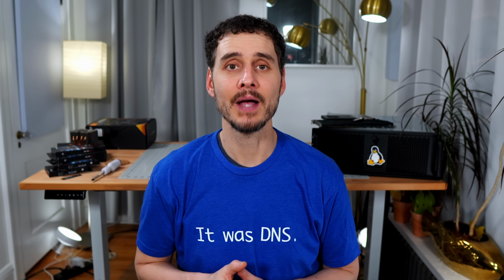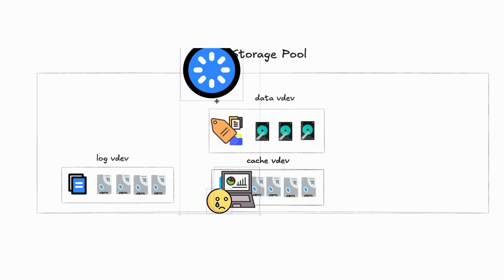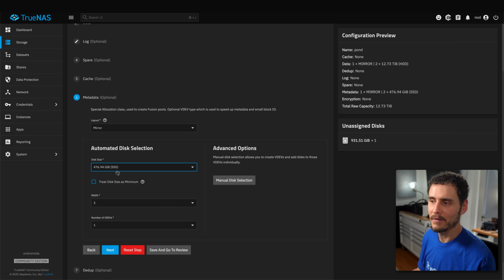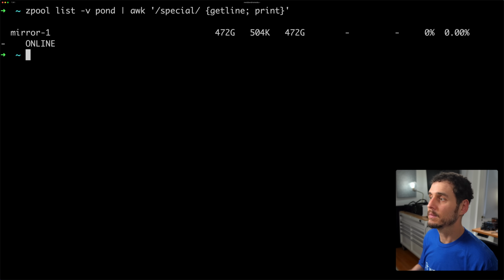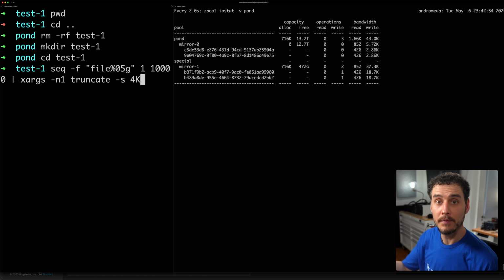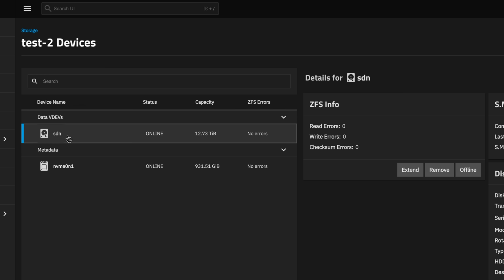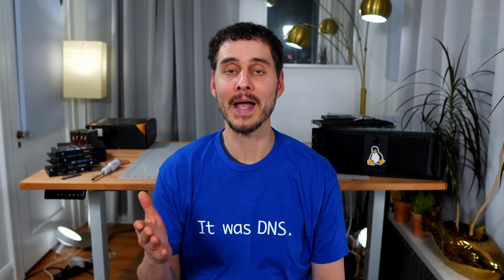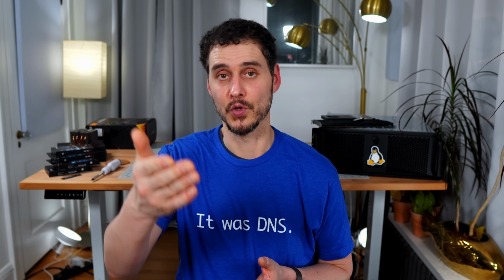Boost ZFS Performance with a Special VDEV in TrueNAS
Curious about how a special metadata VDEV can boost ZFS performance, especially with spinning disks? In this video, I walk through what it is, why it matters, and how to set it up in TrueNAS and some from the terminal. I’ll also share real-world benchmarks comparing pools with and without a special VDEV, so you can see the difference for yourself.

While enterprise gear is great for businesses, I have found that if you have a good warranty, redundancy, and understand the trade-offs, consumer gear works great for home.

00:00 - Intro
00:53 - Quick ZFS Primer: What’s a VDEV
01:41 - Special VDEV & Metadata
02:33 - Metadata VDEV in TrueNAS
05:19 - Setting configuring small blocks
07:05 - Testing small blocks
08:47 - Special VDEV performance testing
11:57 - Should I use a special vdev?